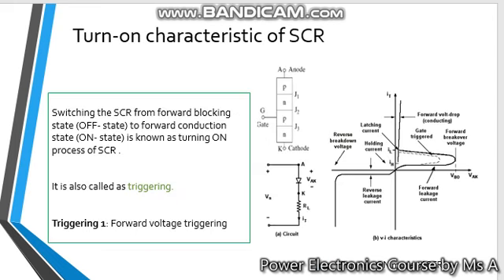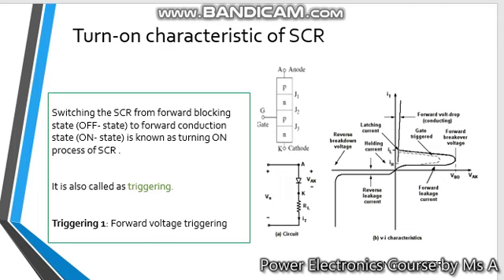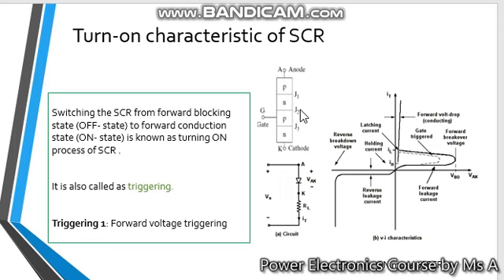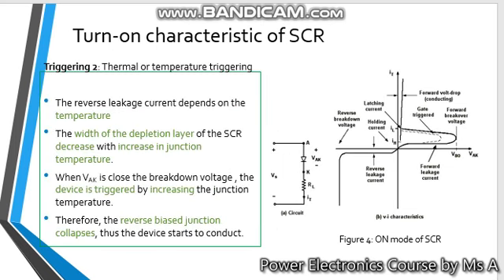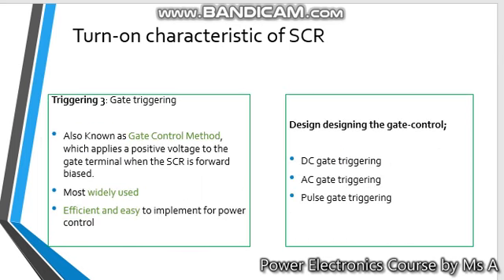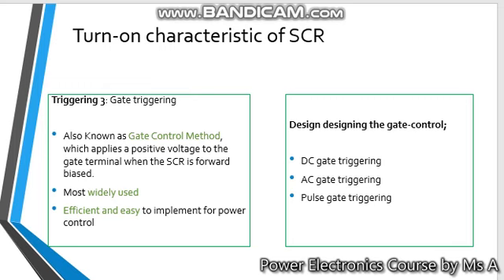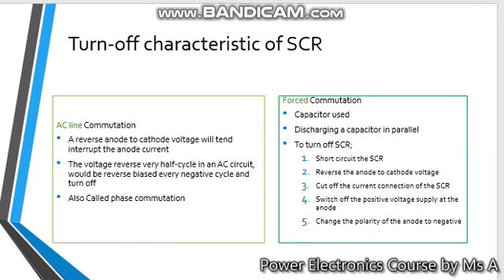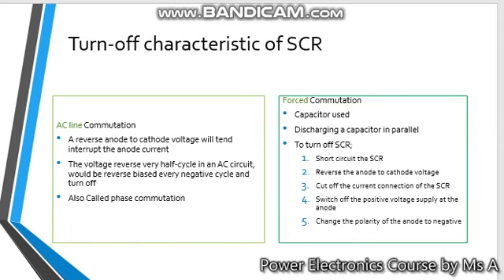Turn-on and Turn-off characteristic of SCR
Turn-on and Turn-off characteristic of Silicon Controlled rectifier for Power Electronic Course.